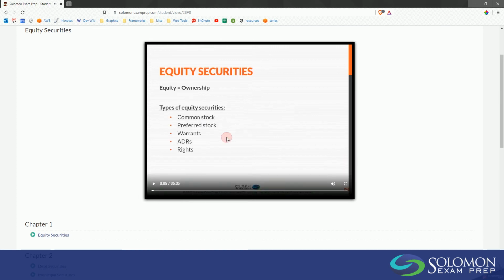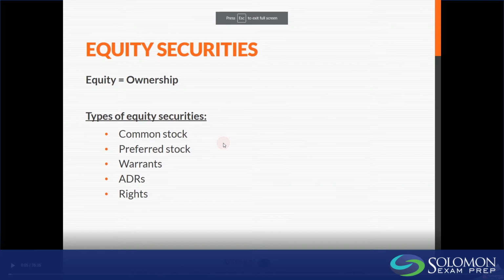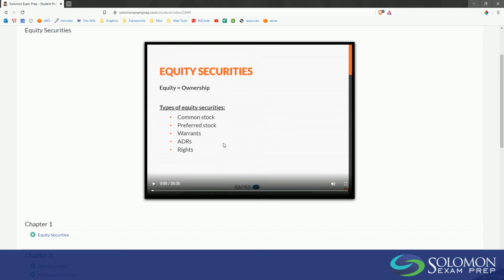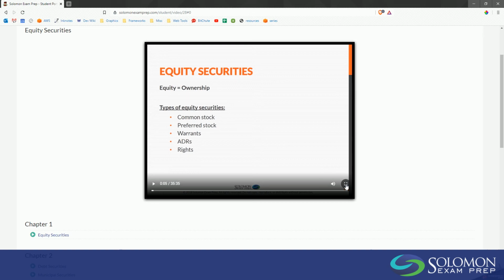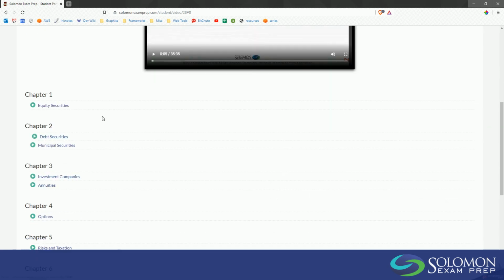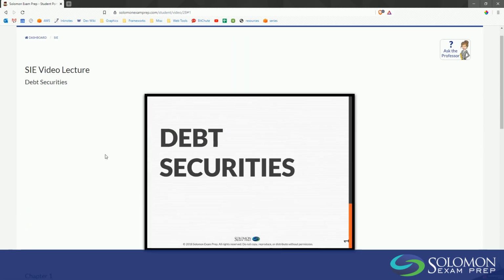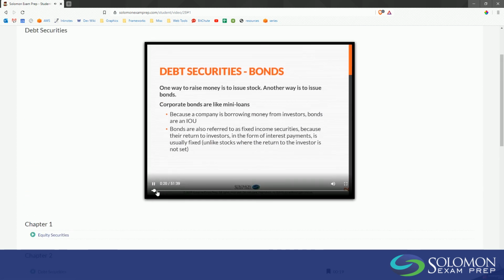Video Lectures Tutorial for Solomon Exam Prep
How to use Solomon Exam Prep's Video Lectures Playback Environment for your test prep.  This video will walk you through all the major features of our streaming video page.

Helping you pass your FINRA, NASAA, and MSRB licensing exams.

Available study materials
SIE - Securities Industry Essentials Exam

Series 3 - National Commodities Futures Examination

Series 6 Top-off - Investment Company Products/Variable Contracts Representative Exam

Series 7 Top-off - General Securities Representative Exam

Series 14 - Compliance Official Qualification Examination

Series 24 - FINRA General Principal Qualification Examination

Series 26 - Investment Company Products/Variable Contract Limited Principal Exam

Series 27 - Financial and Operations Principal Qualification Examination

Series 28 - Introducing Broker-Dealer Financial and Operations Principal Qualification Examination

Series 50 - MSRB Municipal Advisor Representative Qualification Exam

Series 51 - MSRB Municipal Fund Securities Limited Principal Qualification Exam

Series 52 Top-off - MSRB Municipal Securities Representative Qualification Examination

Series 53 - MSRB Municipal Securities Principal Qualification Exam

Series 54 - Municipal Advisor Principal Qualification Exam

Series 63 - Uniform Securities Agent State Law Exam

Series 65 - NASAA Uniform Investment Advisor Law Exam

Series 66 - NASAA Uniform Combined State Law Exam

Series 79 Top-off - FINRA Investment Banking Exam

Series 82 Top-off - FINRA Private Securities Offerings Exam

Series 99 Top-off -  FINRA Operations Professional Qualification Examination